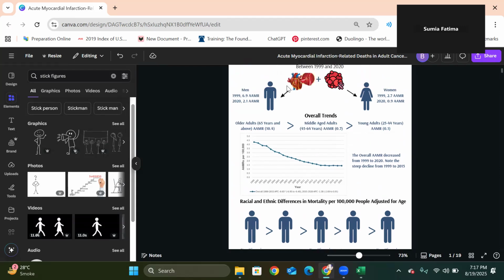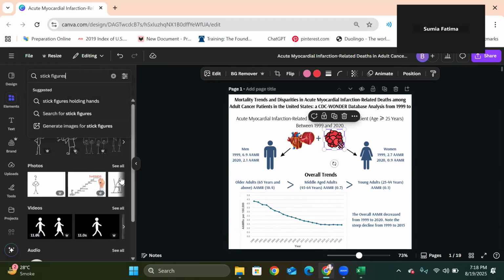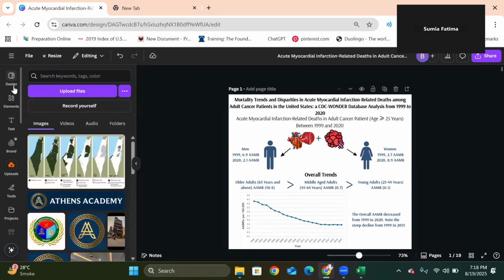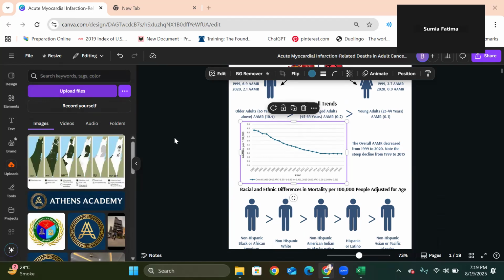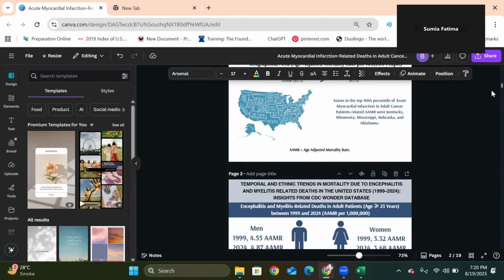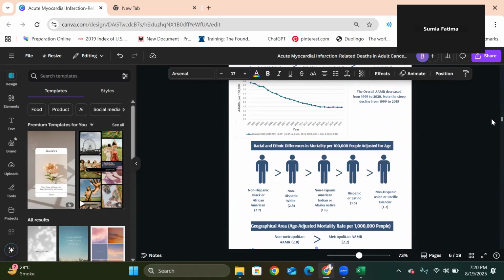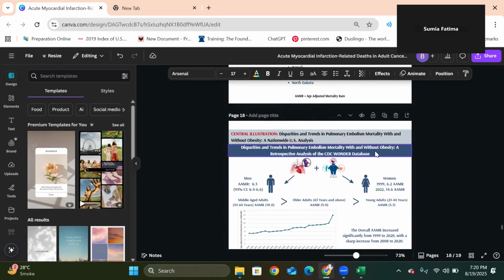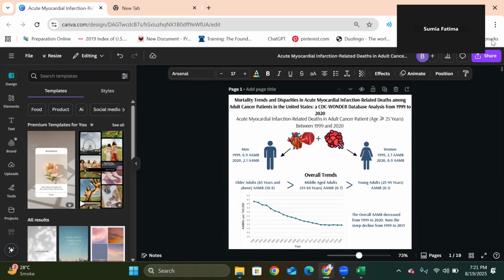CDC WONDER Data Analysis for Research | Session 4 – Central Illustration